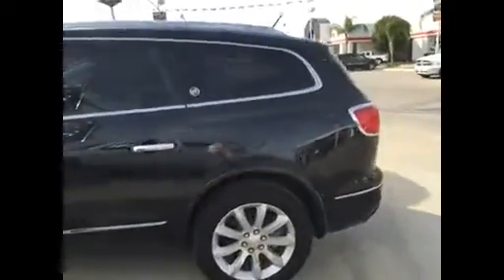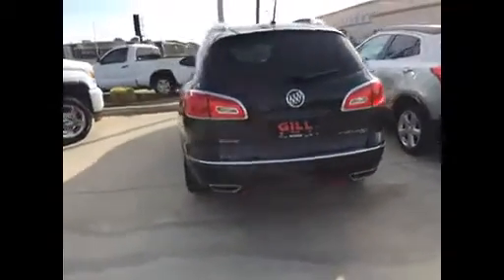Gill Auto Group Walkaround Video of 2015 Buick Enclave AWD Premium w/Tow & Dual Moonroof